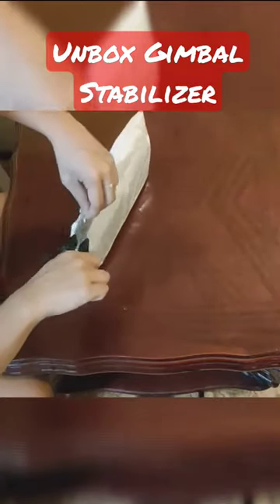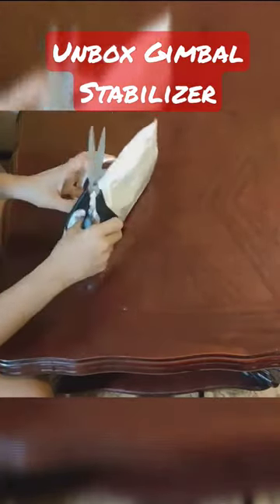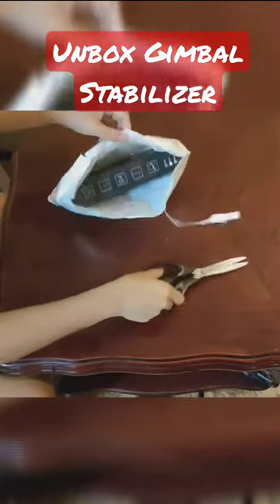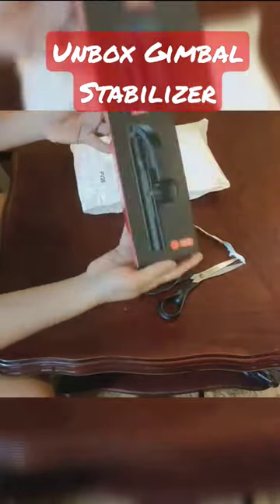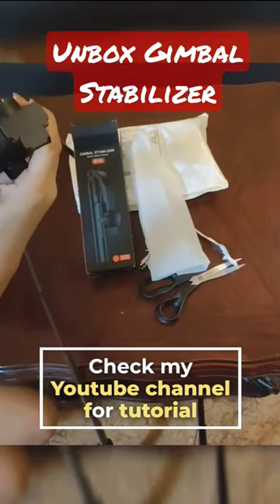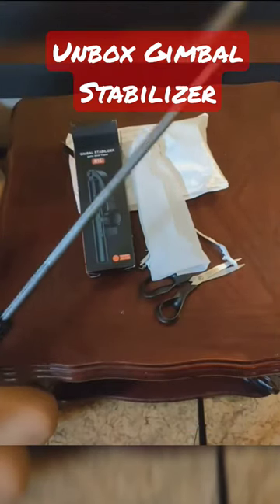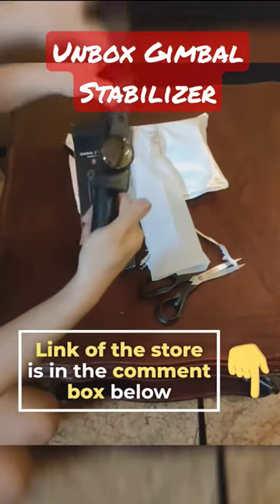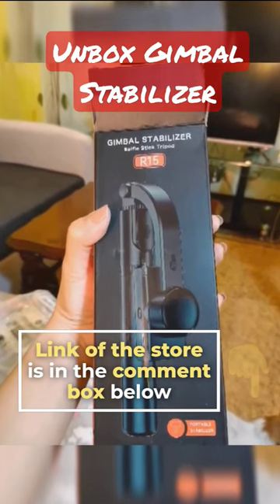Cheap Gimbal Stabilizer I purchased from Shopee